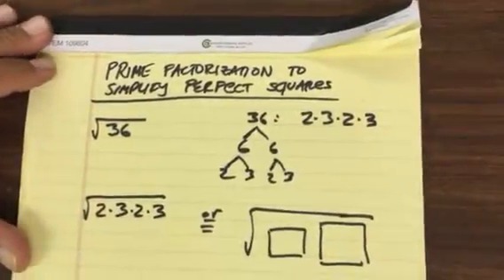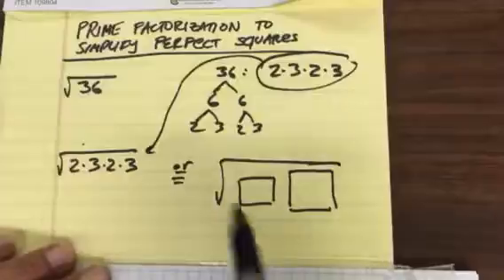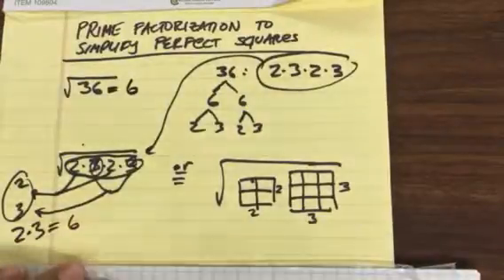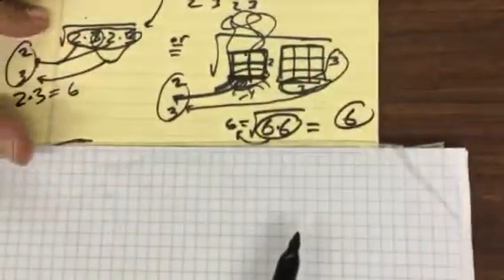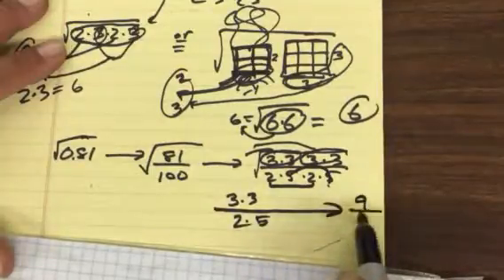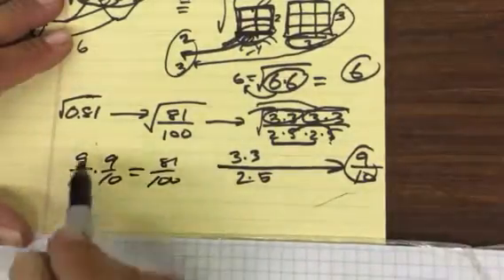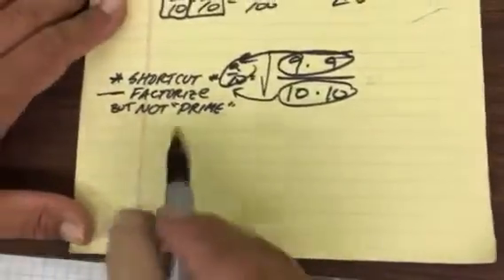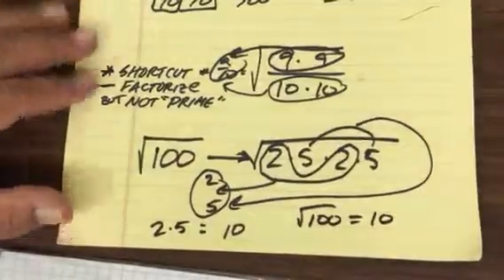Prime factorization to find square roots of perfect squares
Use modeling and regular numbers to break down a number into prime factors and then pull out the appropriate factors.  Done for a perfect square and a fractional perfect square